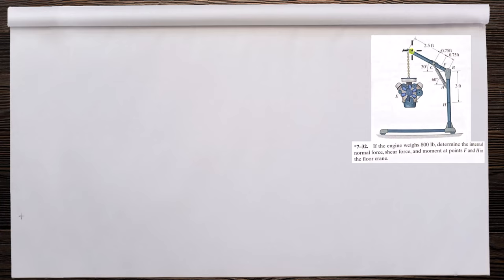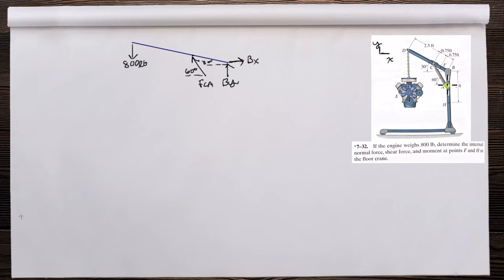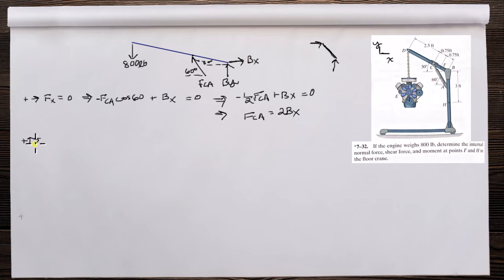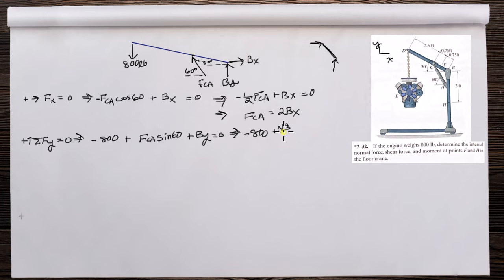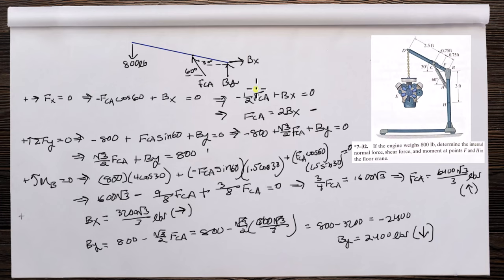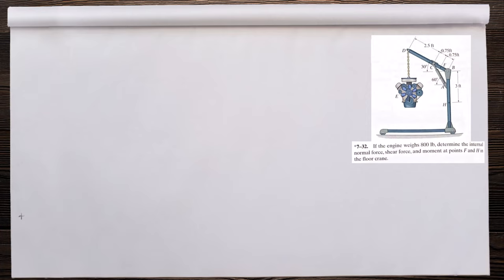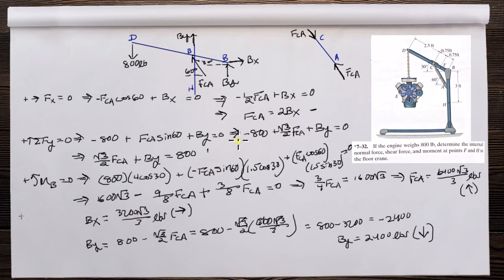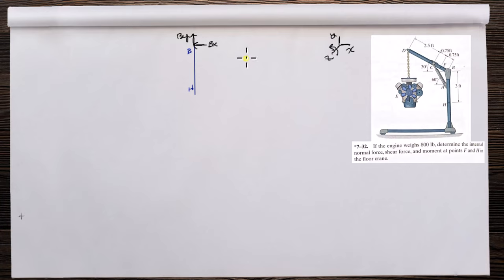Internal forces in floor crane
Use free body diagrams and equations of static equilibrium to find the internal normal force, shear force, and bending moment at two points of a floor crane.

Statics review for engineers